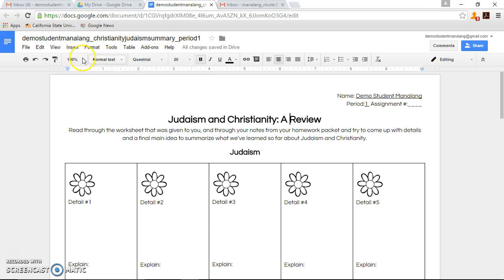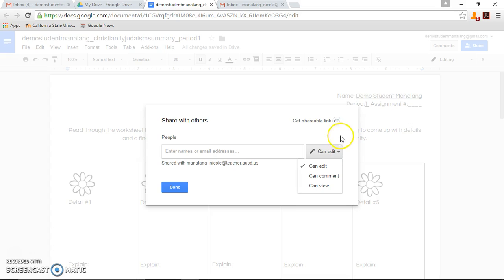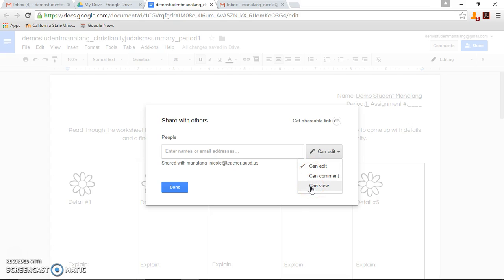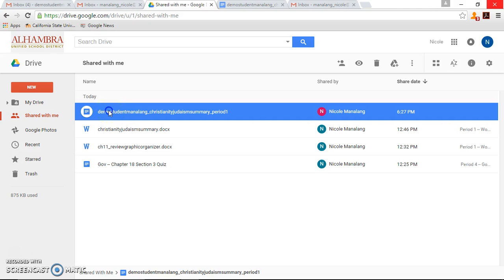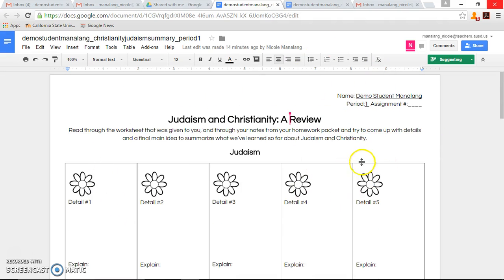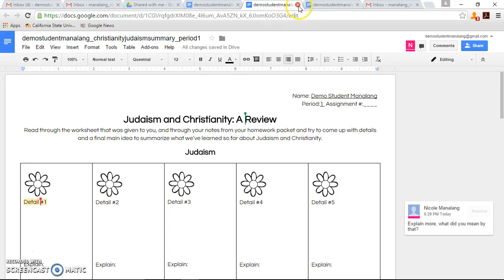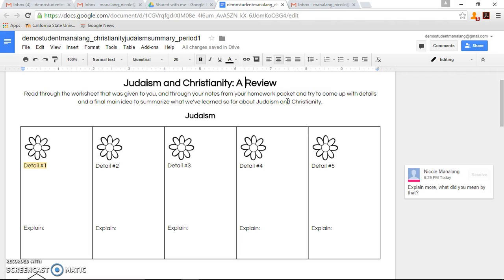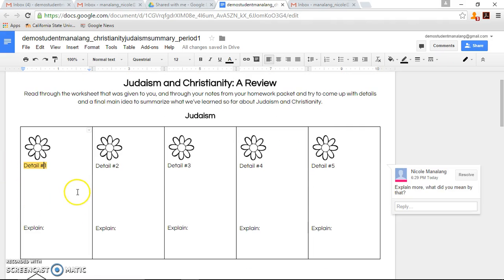How students can share documents with Teacher on Google Drive